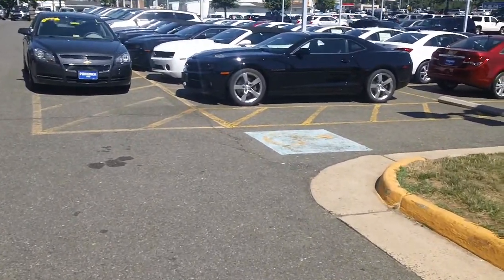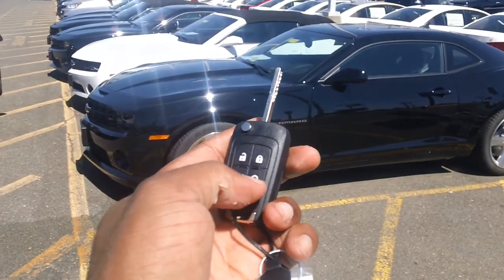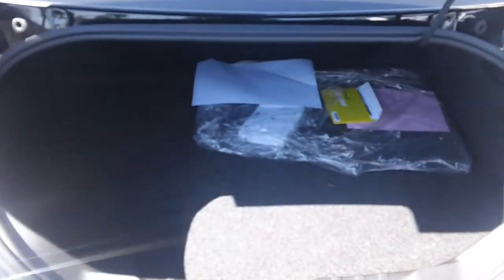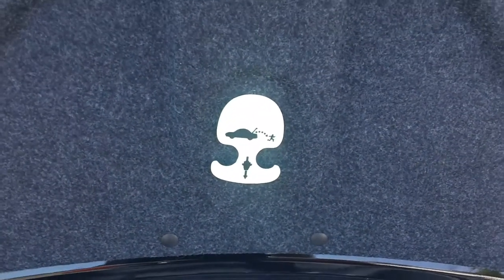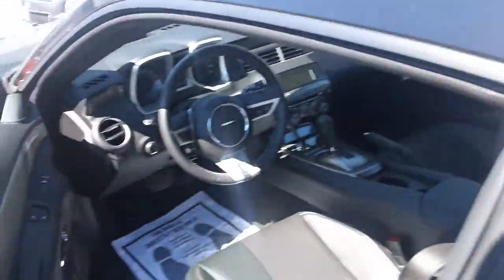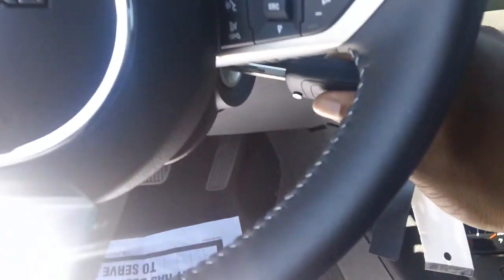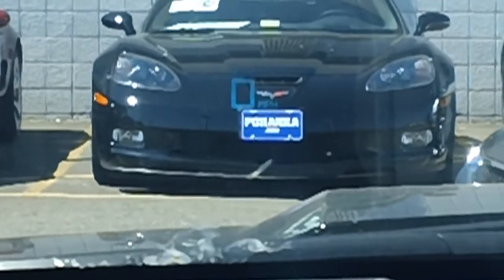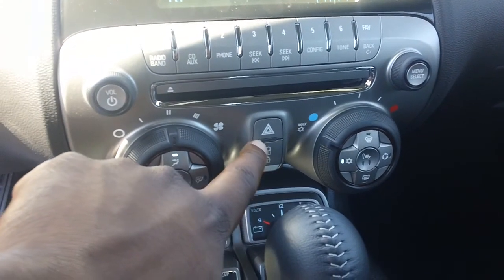2011 Chevrolet Camaro with Heads Up Display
One of our Camaro's in stock right now.  Go through remote start, trunk space, and the heads-up display